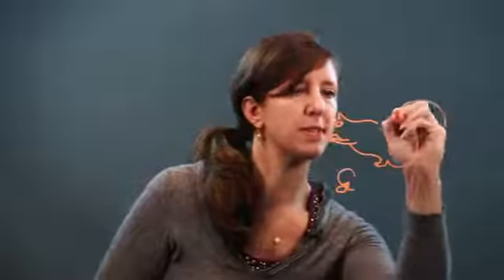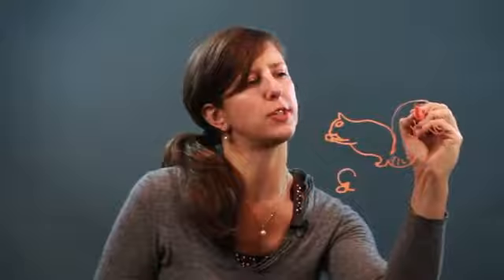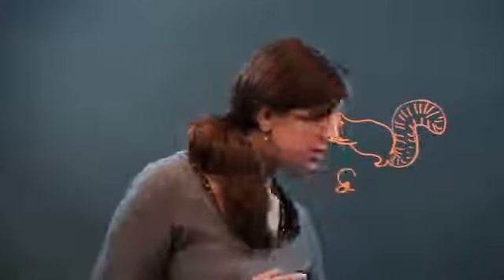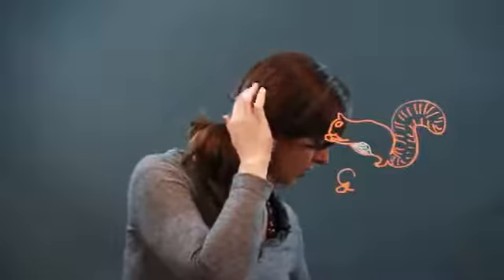How to Draw a Squirrel Eating a Nut Step by Step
How to Draw a Squirrel Eating a Nut Step by Step. Part of the series: How to Draw Nature. A squirrel typically eats a nut in a very specific way. Learn how to draw a squirrel eating a nut with help from an artist in this free video clip.